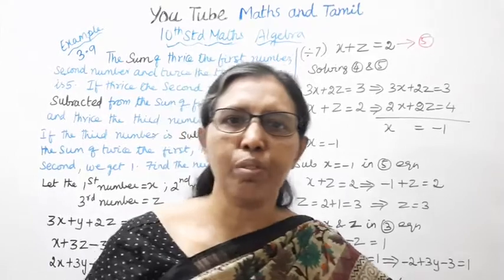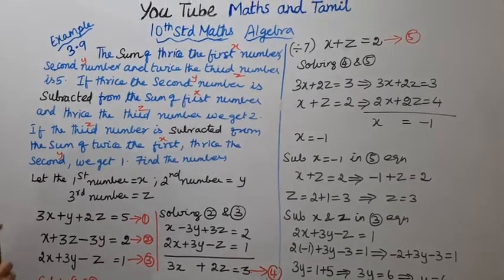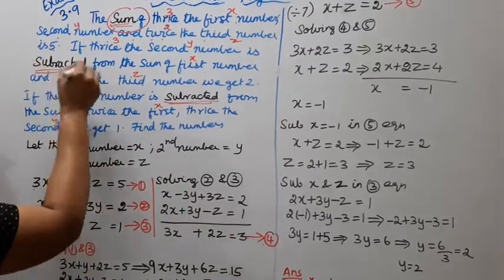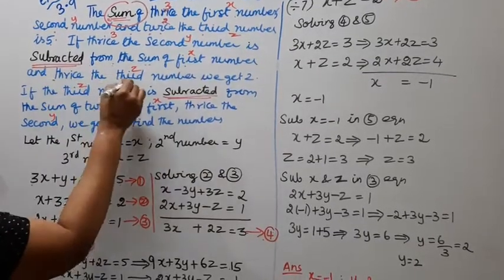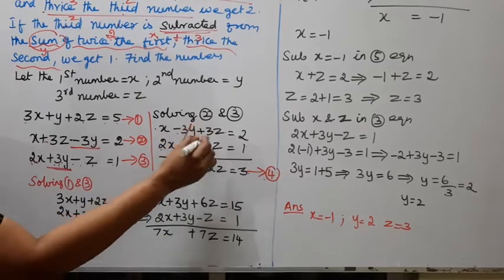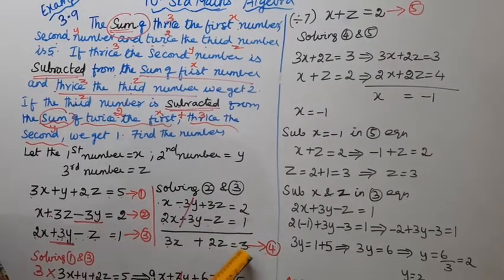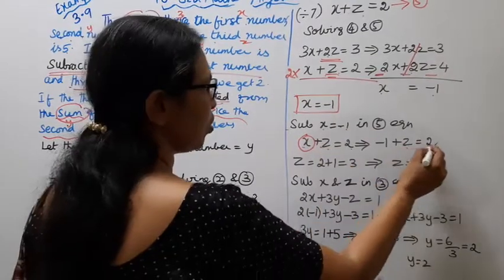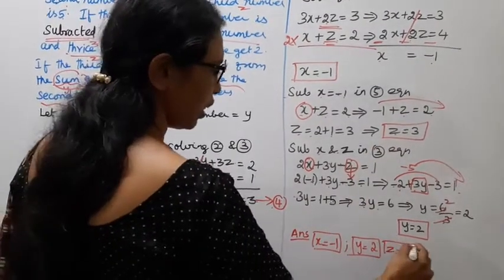T.N.10th Std Maths Example - 3.9 | Algebra.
Dear Students,
New Syllabus & New Book (2021)
Algebra  Chapter - 3
Example - 3.9